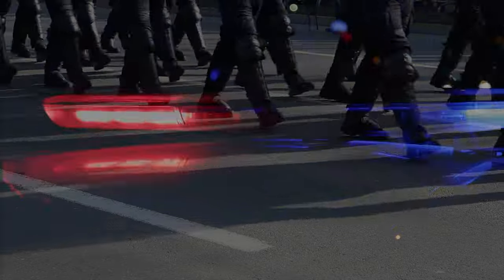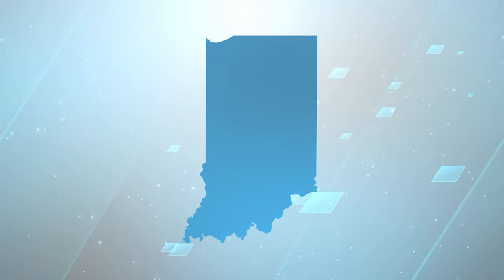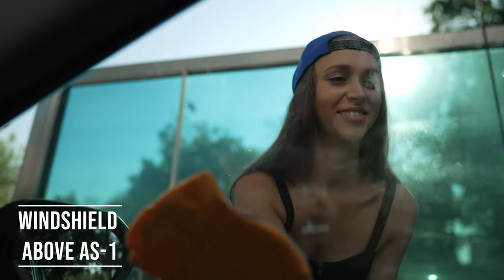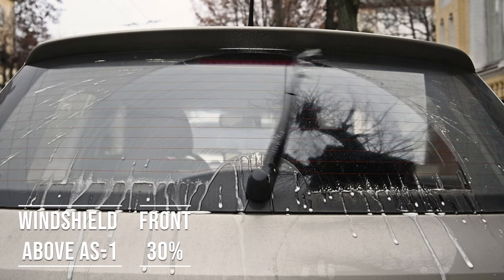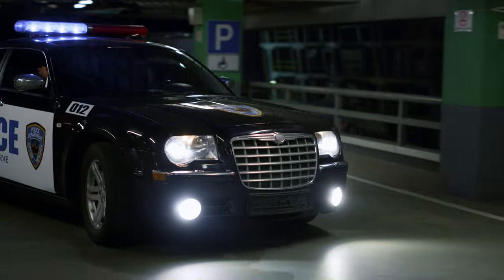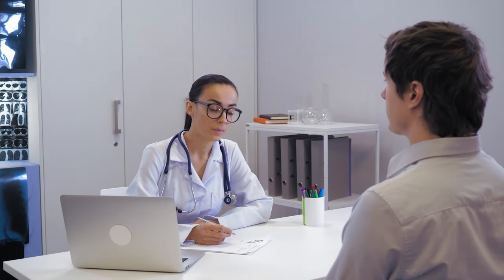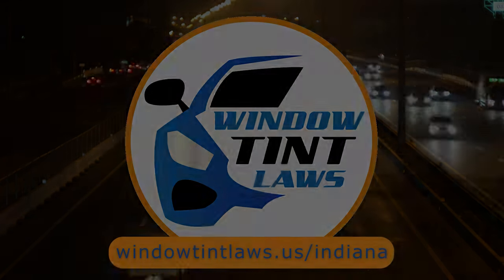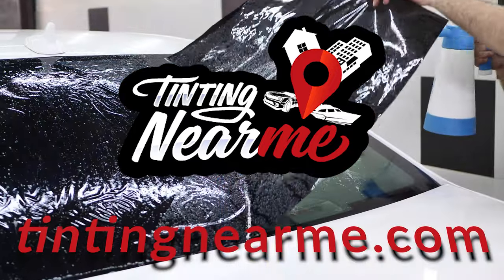Indiana Tint Laws 2024 - Know Your Legal Limit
Do you know the Indiana tint laws for 2024? If you're considering tinting your car windows, make sure to stay within the legal limit. Watch this video to learn about the current tint laws in Indiana and avoid any potential fines or tickets. Play it safe and know your legal limit when it comes to window tints in Indiana.